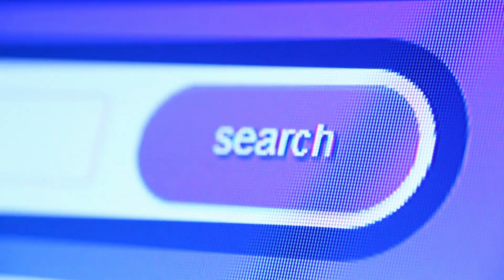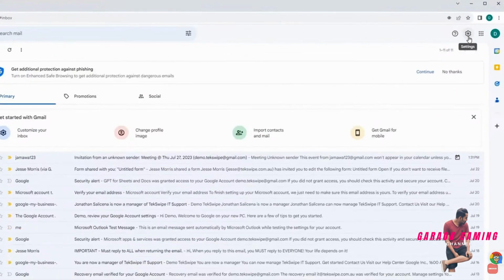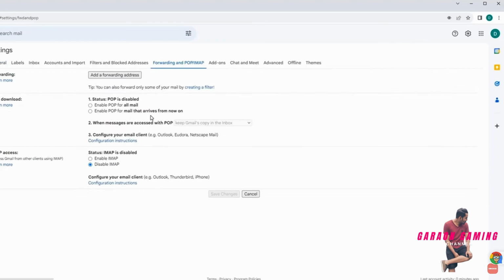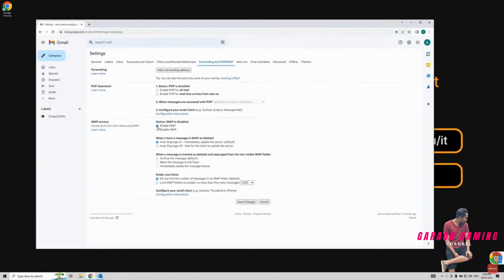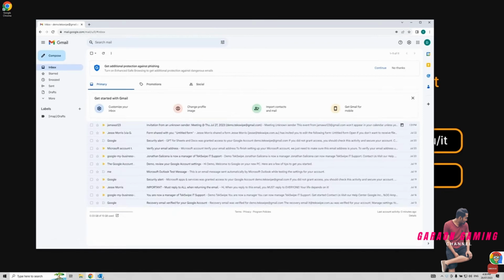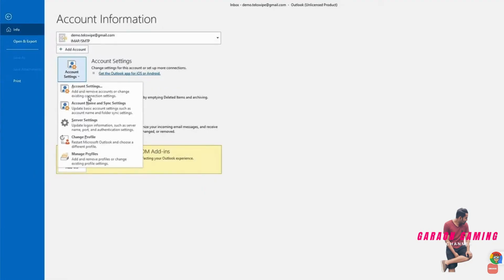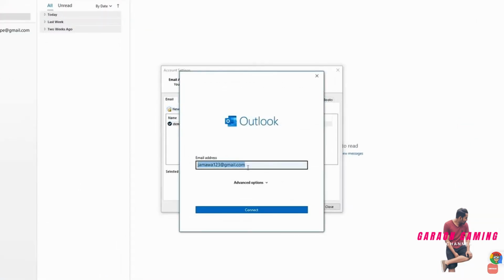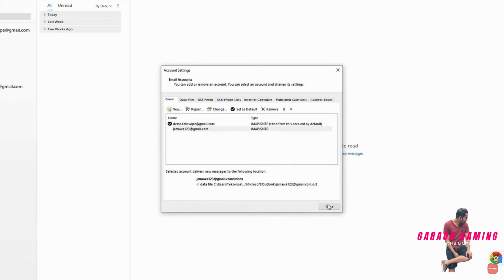how to connect your gmail account to outlook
Tired of juggling between your Gmail and Outlook accounts? This video will show you how to seamlessly connect your Gmail account to Outlook in just a few clicks. Say goodbye to the hassle of switching between inboxes and enjoy the convenience of managing all your emails in one place. Learn the simple steps to sync your Gmail contacts, calendar, and messages with Outlook - a game-changer for your productivity. Don't let email chaos hold you back, watch now and take control of your communication.